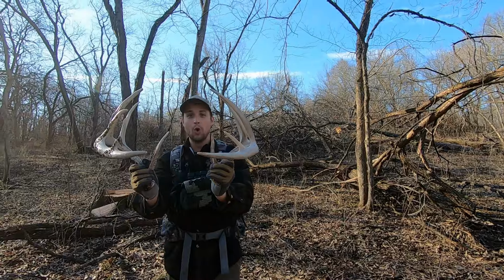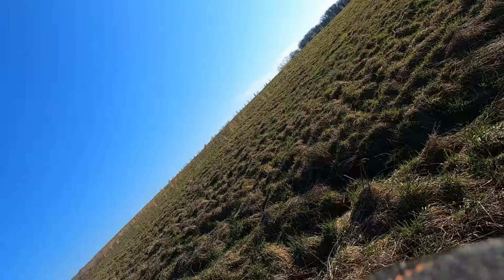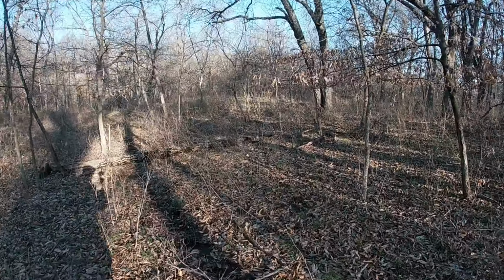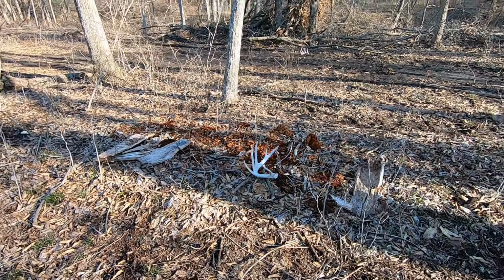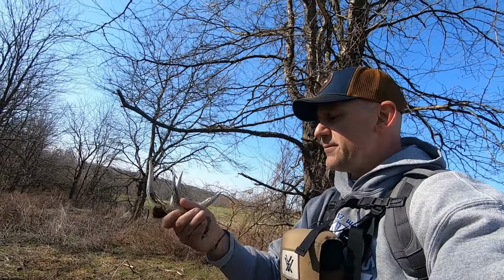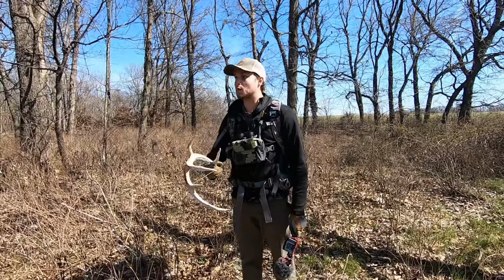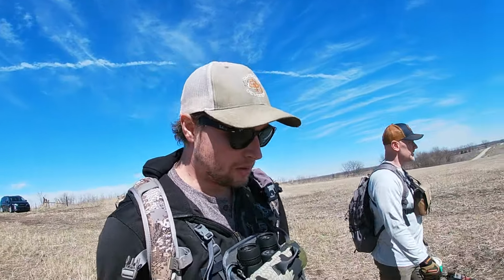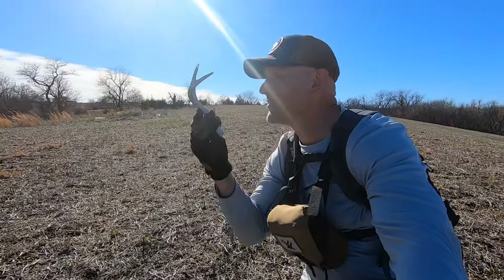GIANT MATCH SET!! Missouri Shed Hunt Pt.1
Mike and Snake are in Missouri for their annual shed hunting trip. On day one the guys picked up several antlers and Snake picks up a GIANT match set off a buck they have some history with. Thank you for taking time to watch the video and hope you enjoy following along with their adventures.